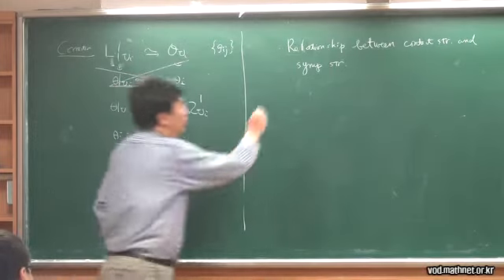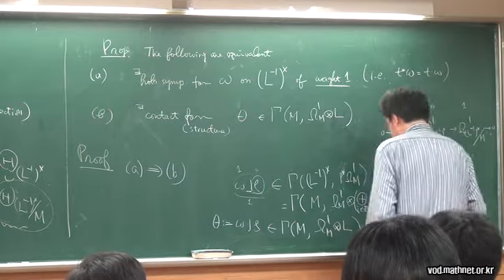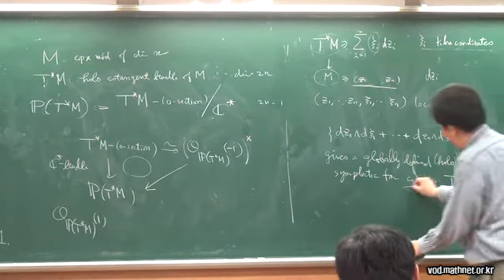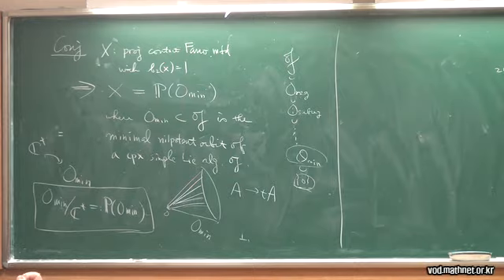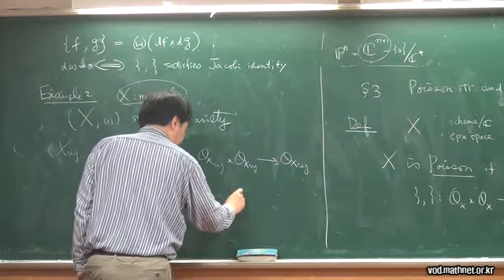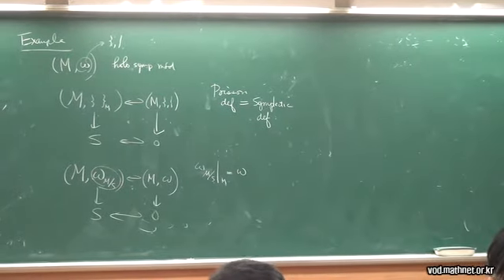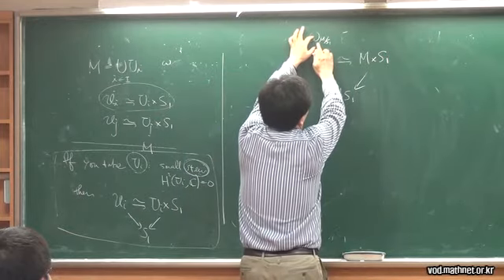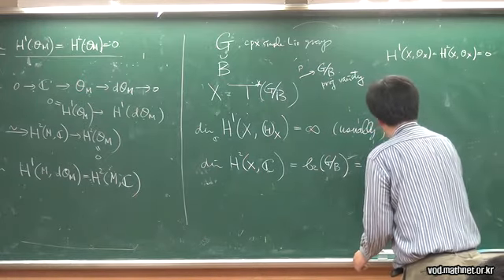Yoshinori Namikawa / A characterization of nilpotent varieties of complex semisimple Lie algebras II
ASARC 세미나 by Yoshinori Namikawa
Yoshinori Namikawa (Kyoto University) / 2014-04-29